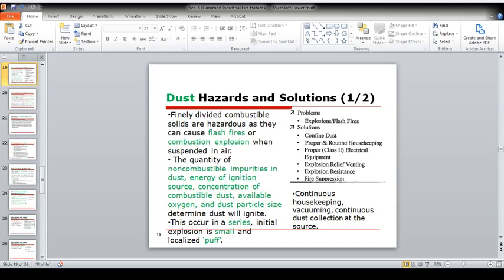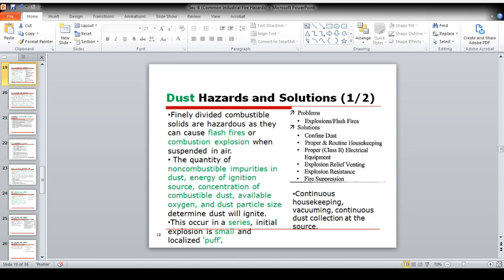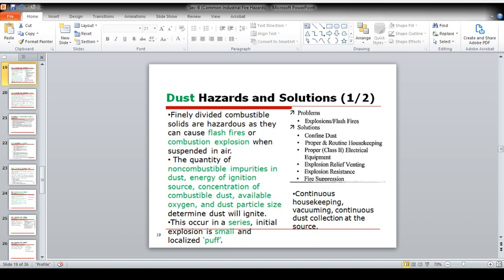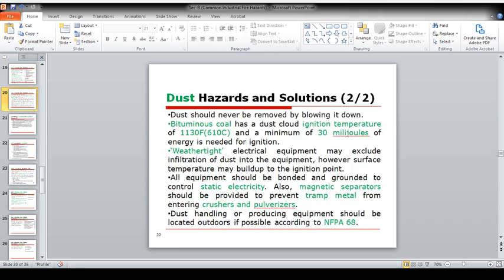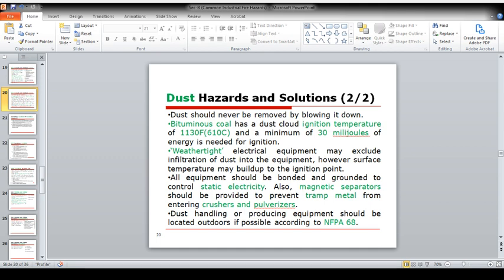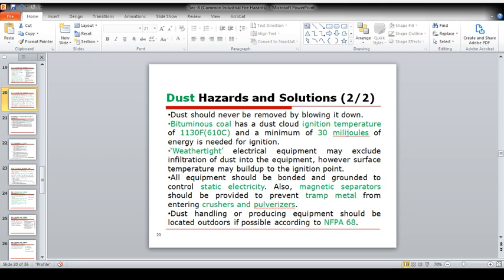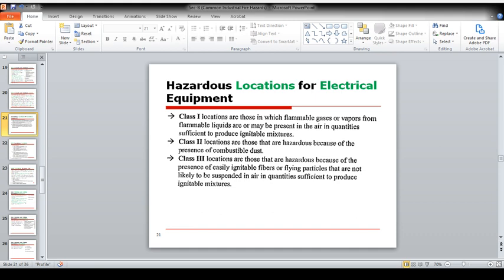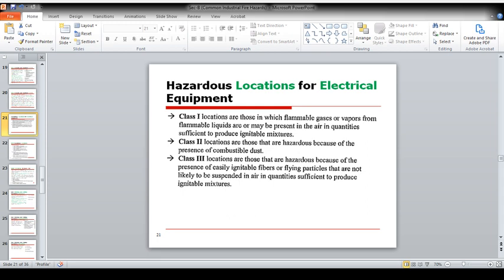Sec B Common Ind Fire Hazards 8